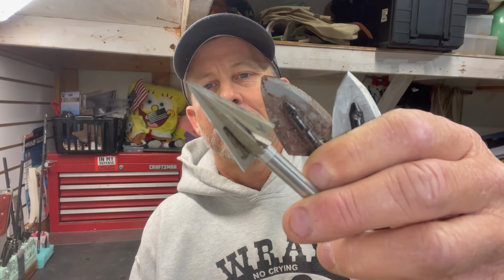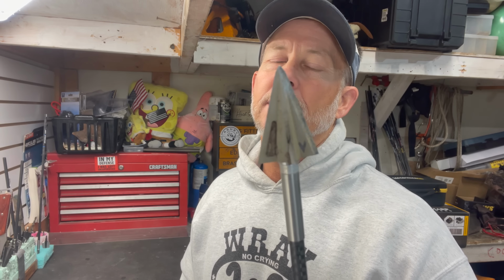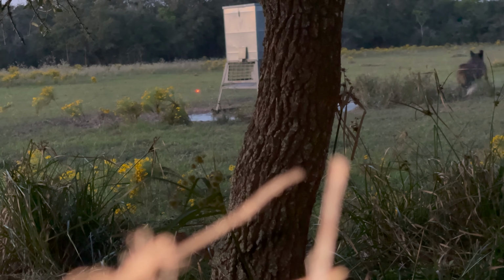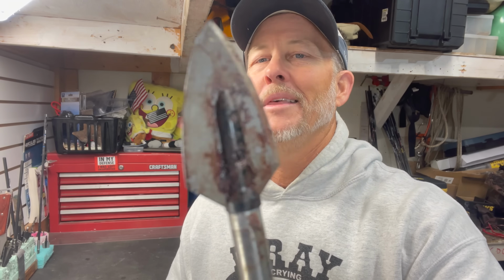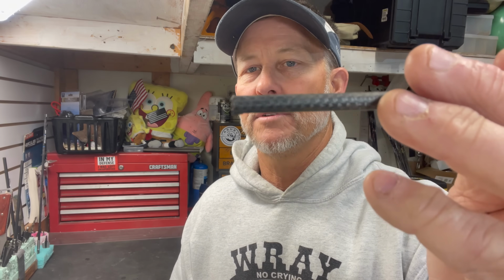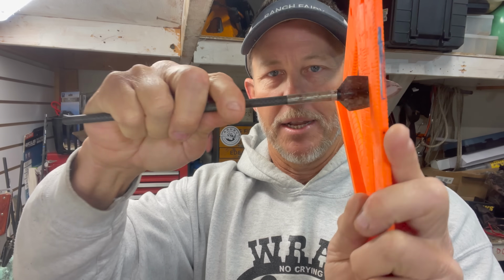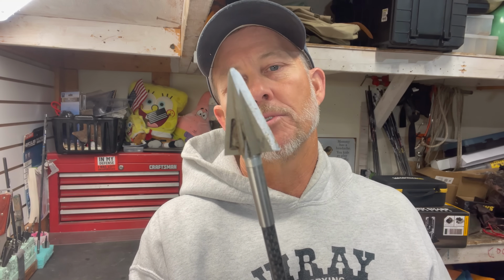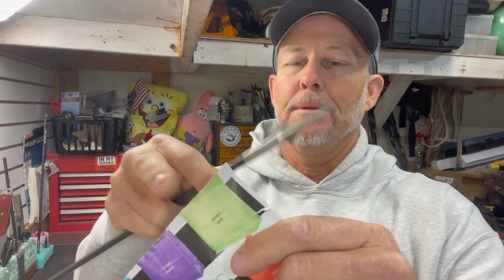Broadhead Damage 3 different pig tests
Three broadheads, three different kills, detailed analysis of the broadheads after the kill.
Dr Ed says "We aren't concerned with what the broadheads do to the animals.  We should be concerned what the animals do to the broadheads"